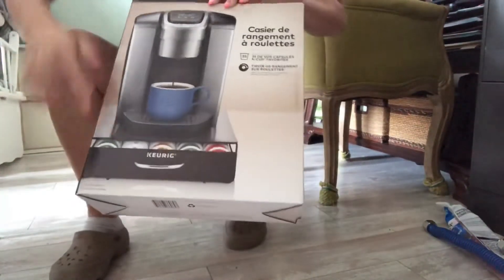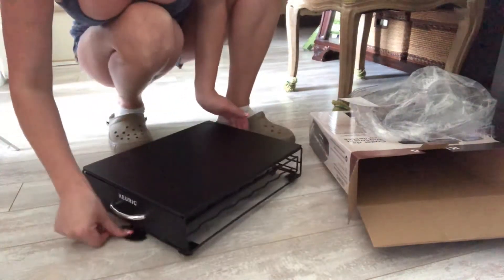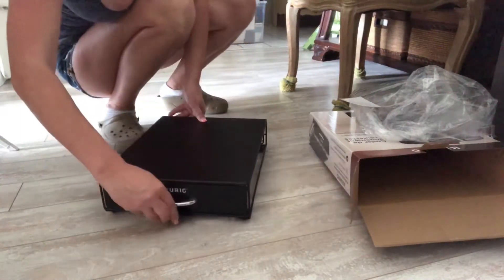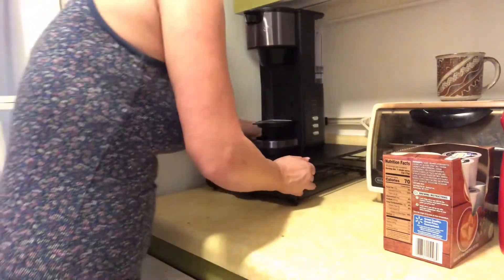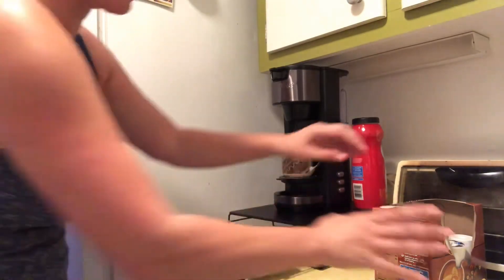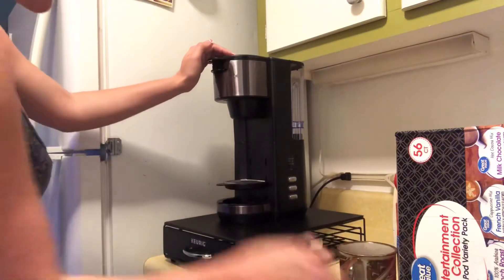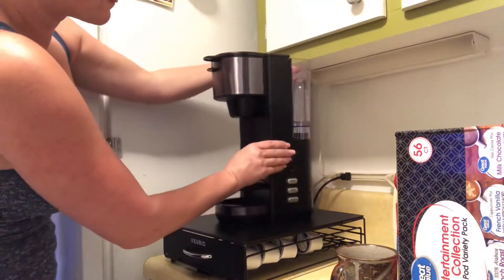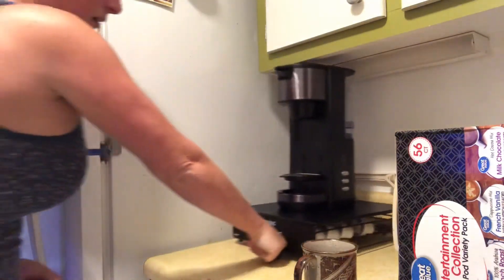Farberware Single serve Coffee maker and Keurig 35 K cup rolling drawer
Kitchen coffee supplies